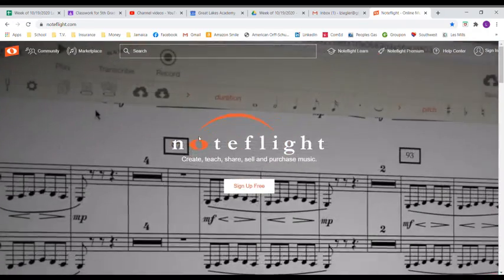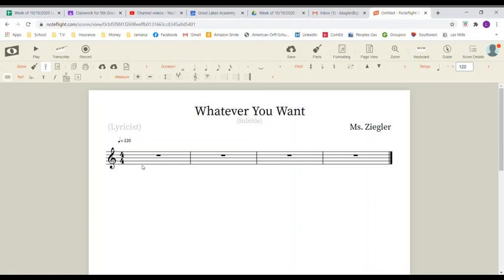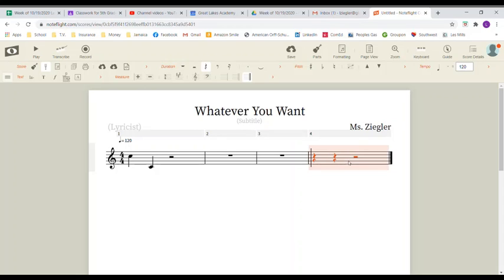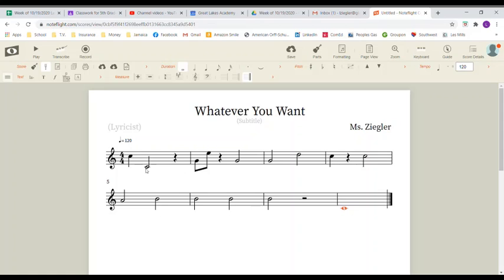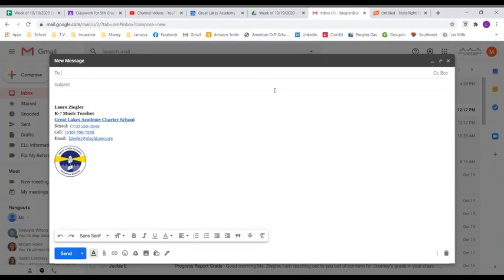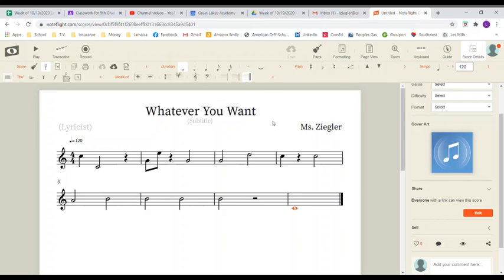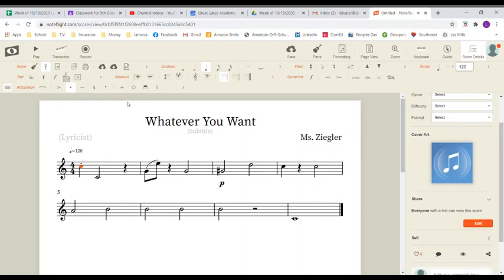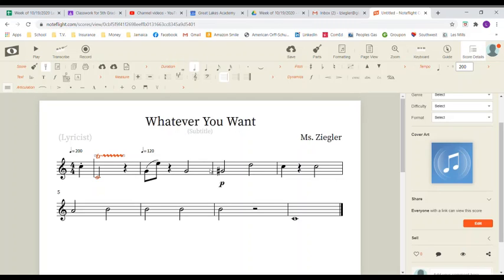Week of 10/26/2020 5th Day 2